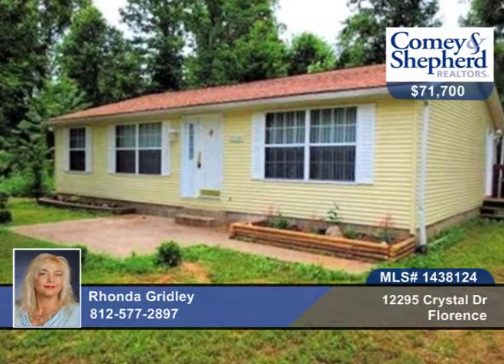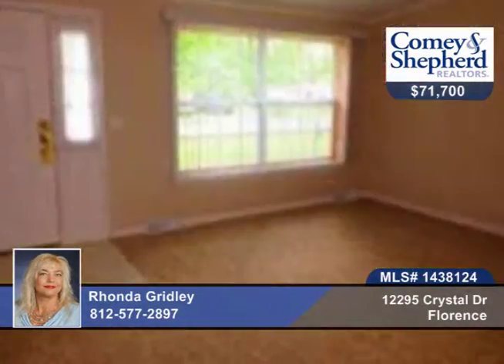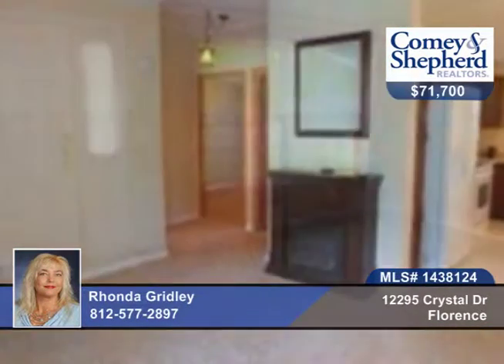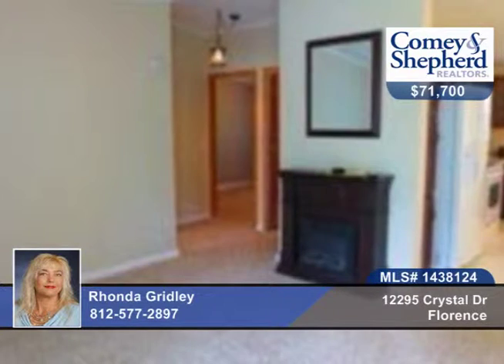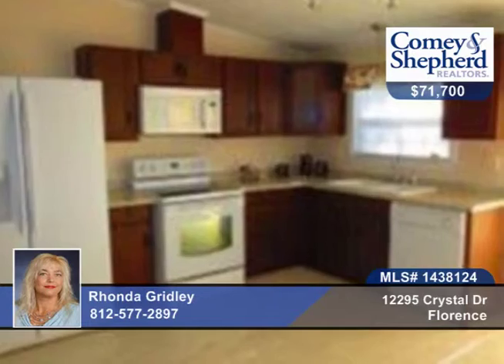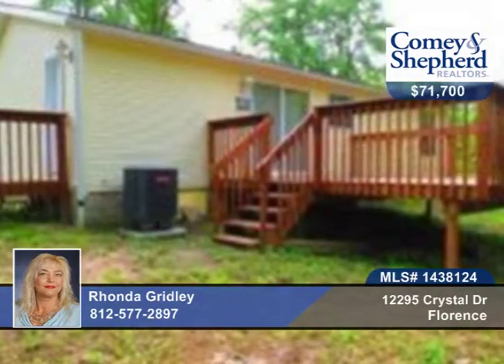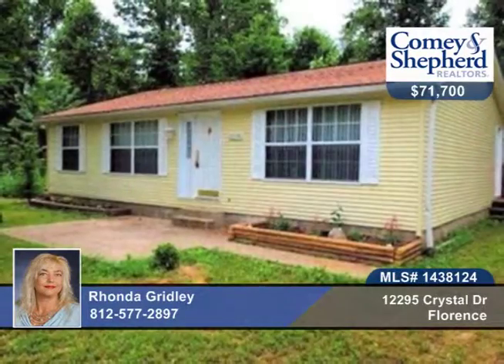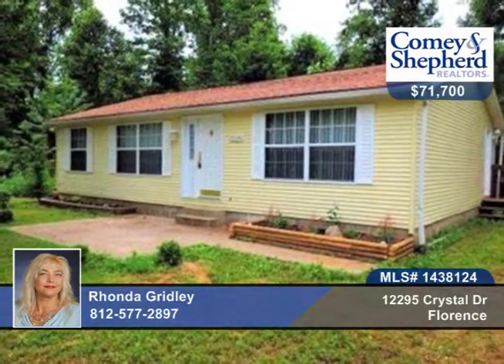12295 Crystal Dr Florence, IN Homes for Sale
12295 Crystal Dr, Florence, IN
 Rhonda Gridley-Realtors |

Completely remodeled 3 BR, 2 BA manufact'd home. Brand new items incl electric FP, fixtures, carpet, cer tile and ctrtops. New roof, high-eff heat pump w/elec backup. Open eat-in kit, incl all appl w/updated cabs. Spacious mstr BA w/shower-garden tub!